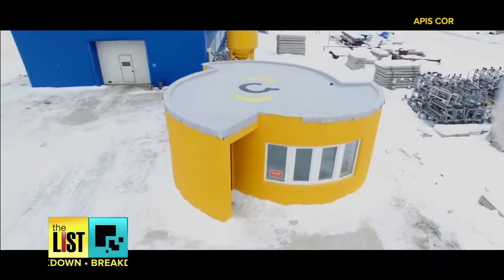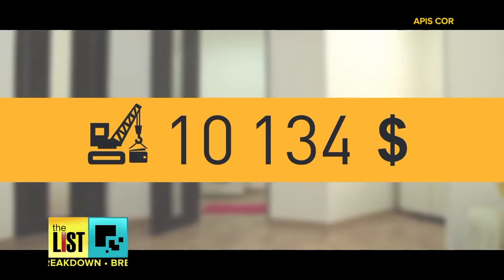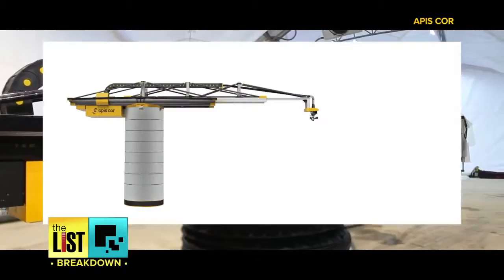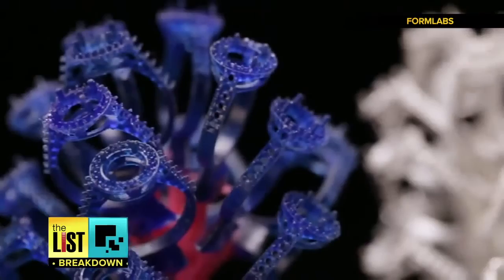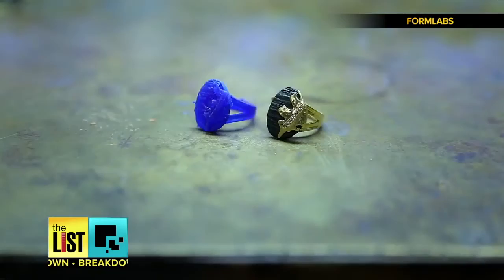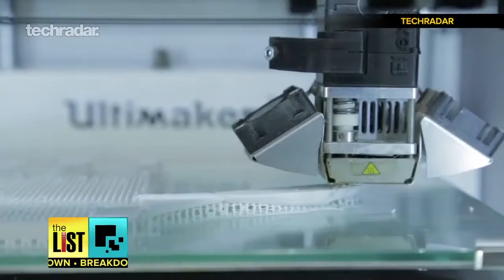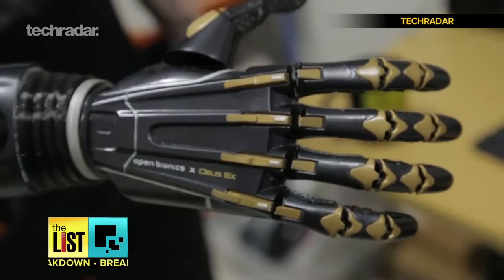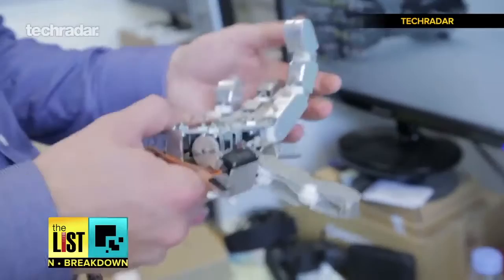3 Incredible 3D Printing Breakthroughs Changing the World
One of the hottest things in tech right now is 3D printing. Items that used to be built by a crew of experts are now printed like emails. Hopefully they can print you a new skull because Jared Cotter has three incredible new 3D printing inventions that will blow your mind!